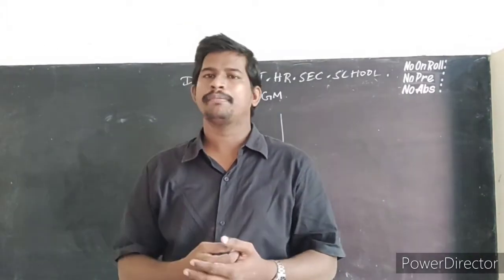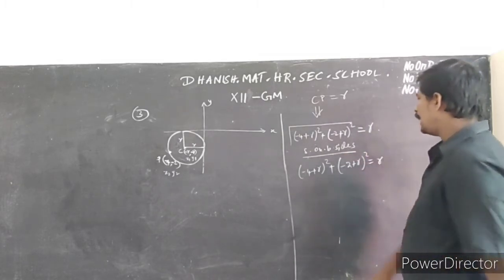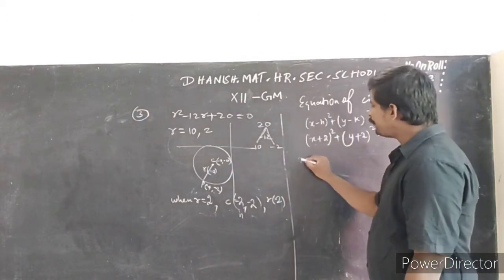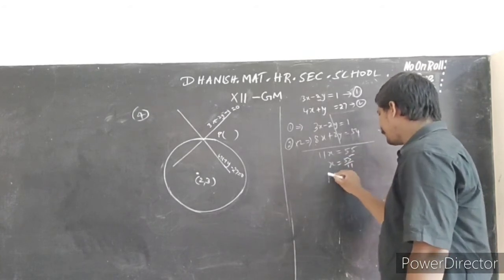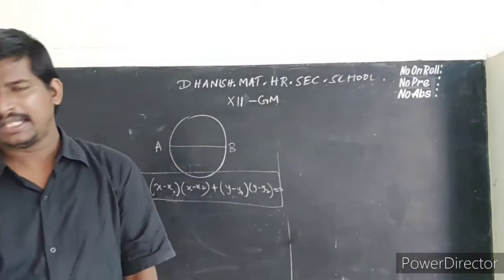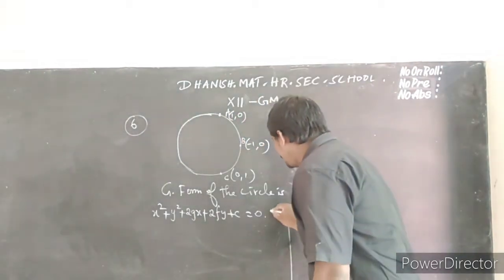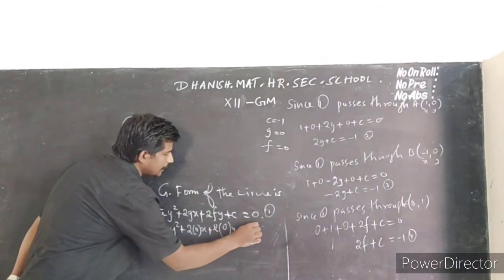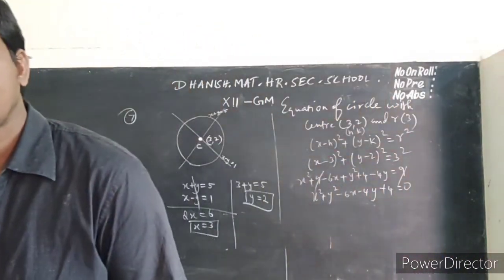XII GENERAL MATHEMATICS